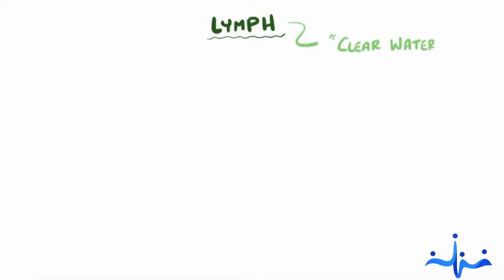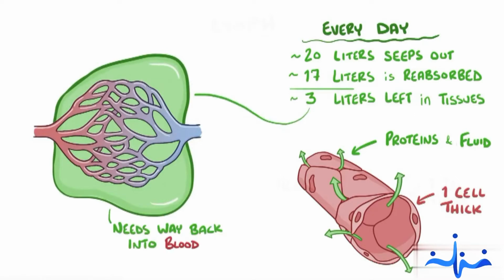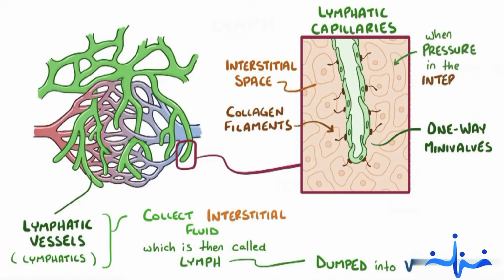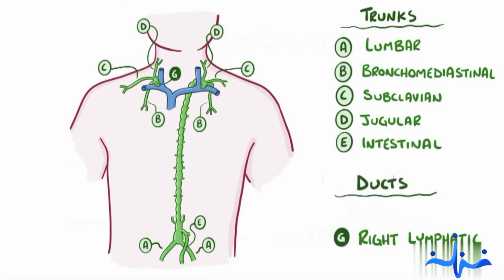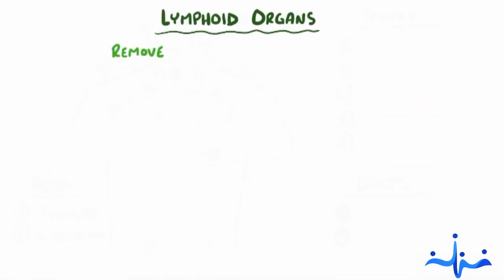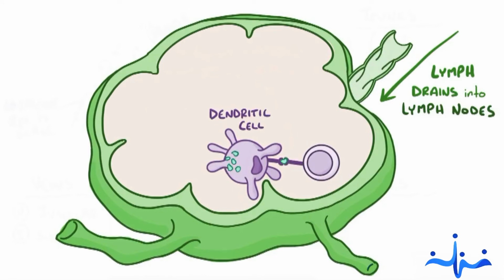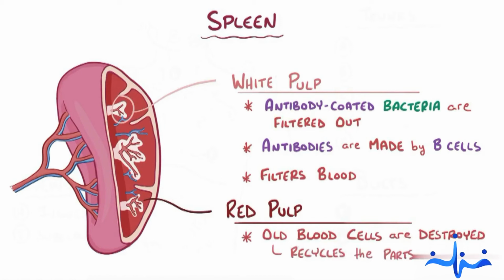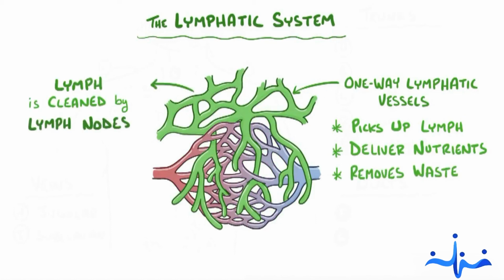Lymphatic System Anatomy and Physiology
Looking for review materials? a reference? This short video presentation is just made for you!

It contains the simplest and yet up-to-date information available either by print or online materials. The author also keeps his best to make the video as short as possible but without losing all the vital information you needed for whatever purpose it may be. On the other hand, any mistakes either by typing or recording, the owner of this account will be not be held liable as we have our responsibilities to check and validate all the information given.

If you'd like this video please give it 👍🏻and share.
If you are interested in this kind of video for your review, or educational and reference purposes you may send an email to . You can also suggest any subjects of interest you needed particularly in nursing and other related subjects.

Create With Wondershare Filmora, version (10.4.5), Macintosh applications. Wondershare.

 *** Check out the playlist just for your needs.